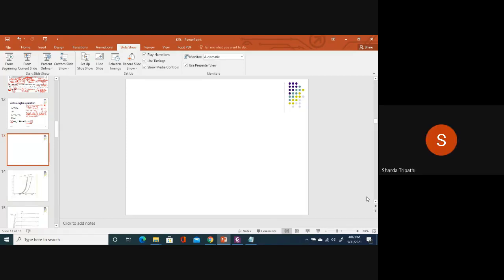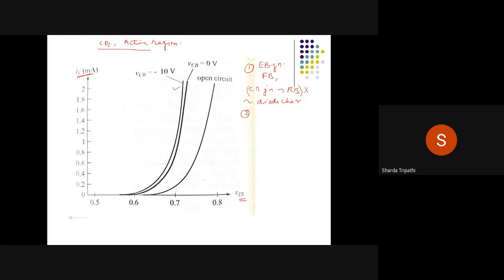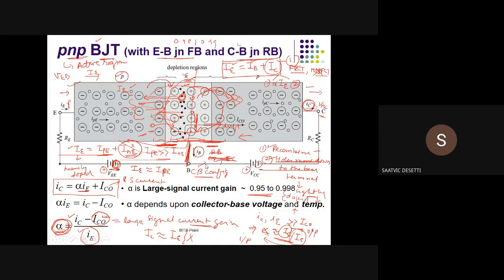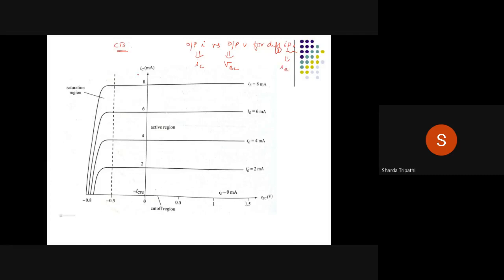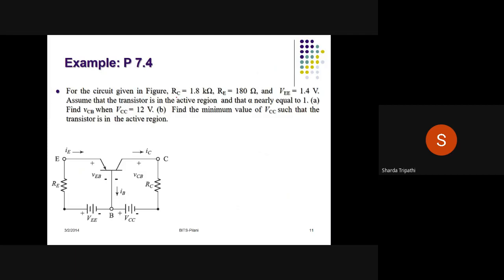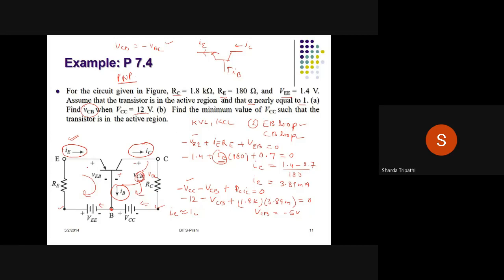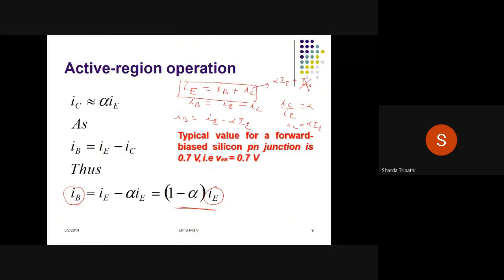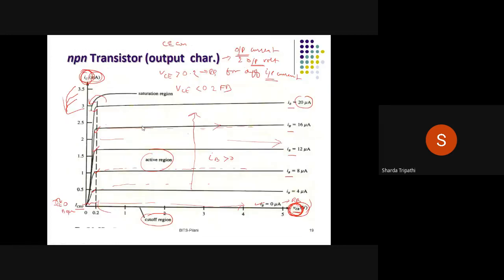BITSPilani ElectricalScience Lect27 BJT 2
BJT characteristics, examples